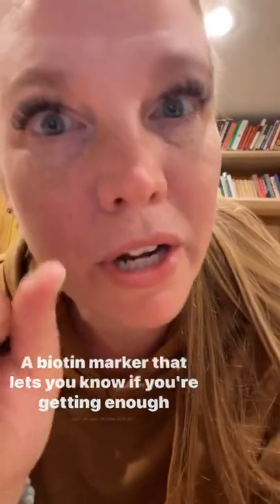New things with DUTCH test!!! Hormone testing that now also has a Biotin Marker for protein!